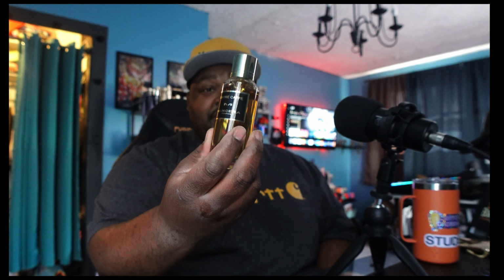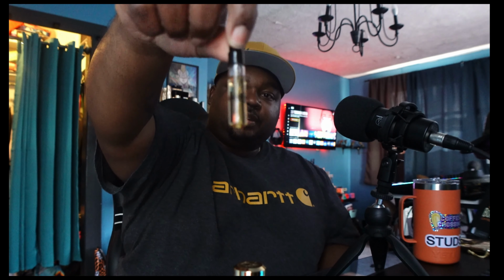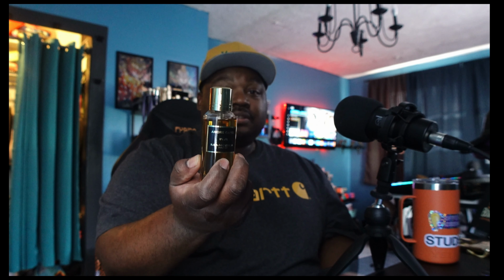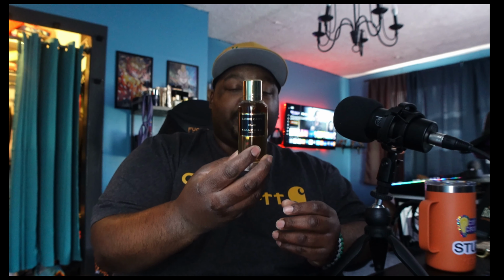Scent-sational Coffee Vibes: Reviewing Mancera's Amore Caffe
Step into the realm of mystery and intrigue with one of Mancera's latest creation, amore Caffe. this enigmatic fragrance teases with notes of sweet vanilla, rich coffee, and warm spices, leaving a lasting impression that defies expectations. In my upcoming video, I'll unravel the secrets of Amore Caffe, sharing my thoughts on its captivating blend and overall allure. Delve into the unknown with me as I reveal whether this scent of worthy of the journey. Tune in to uncover the truth behind this mesmerizing olfactory experience.